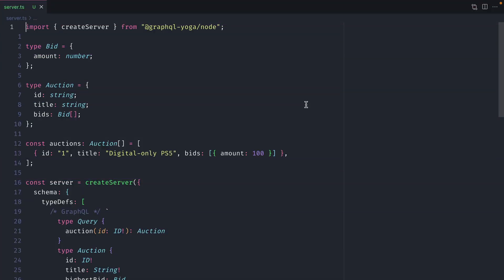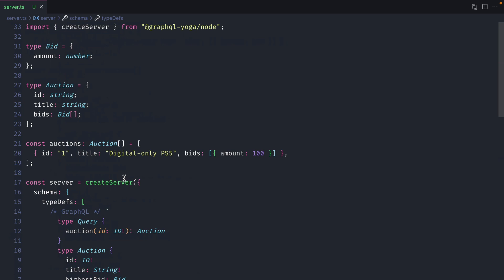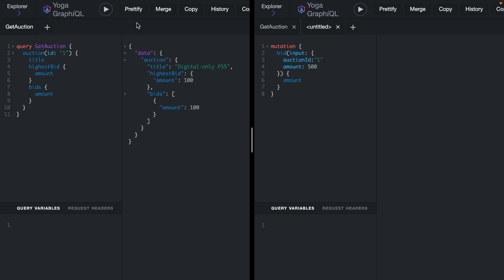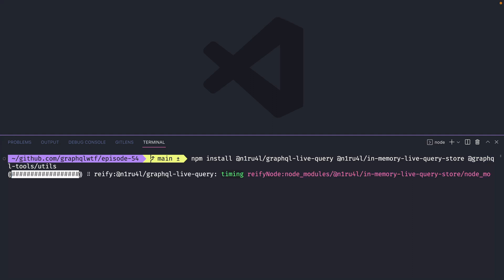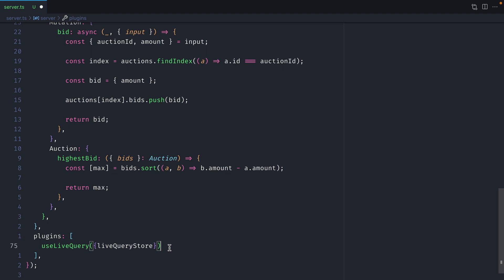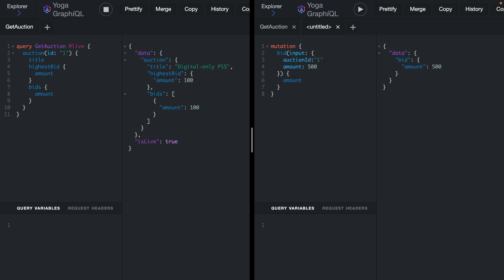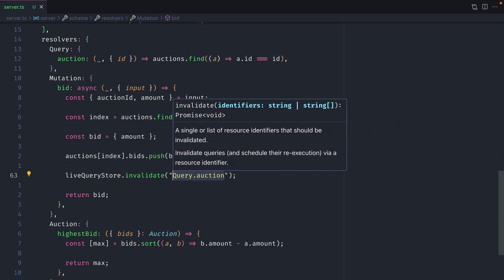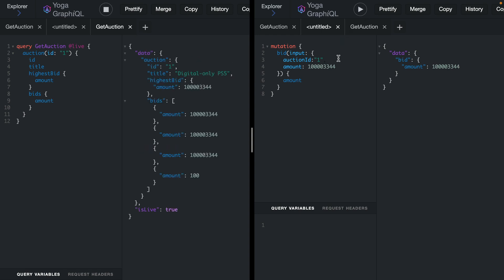GraphQL Live Queries (in-memory)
Quite often you'll work with an application that you'll want to receive the most up to date data for. Quite often we turn to [GraphQL Subscriptions](/episodes/52-graphql-subscriptions-with-server-sent-events). Subscriptions are great for knowing what changed and why, but there are times you simply don't care, and just want the updated data.

GraphQL "live" queries is a concept that's been around for quite a while, and implementations can vary. Some are even subscriptions under the hood.

Today we'll look at the library `@n1ru4l/in-memory-live-query-store` which allows us to create a new "InMemoryLiveQueryStore" to keep track of and invalidate data, **in-memory**.